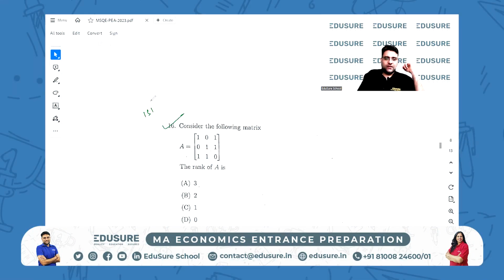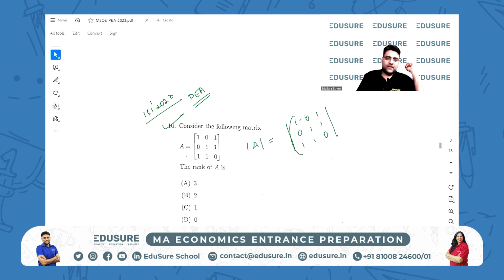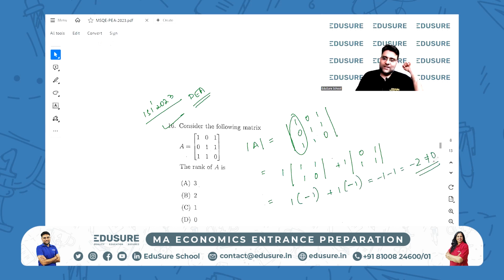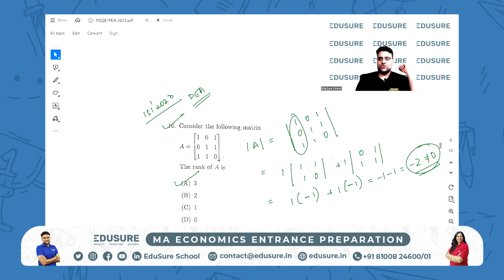ISI MSQE 2023 PEA Q16| MA Economics Entrance Preparations| ISI, DSE, IIT, CUET, IGIDR, SNU, MSE, UOH